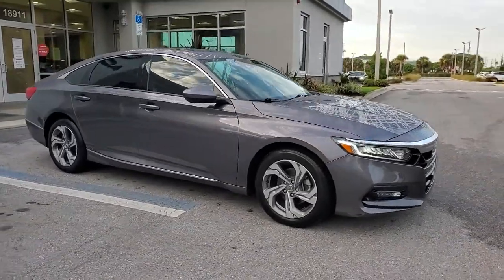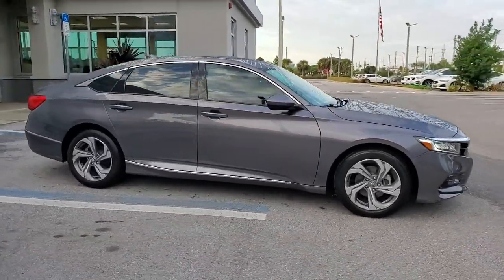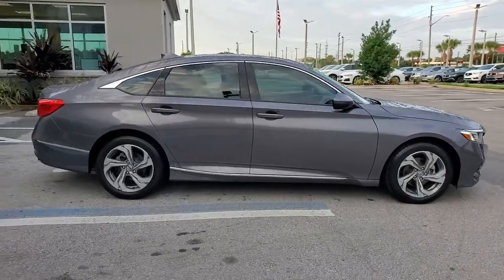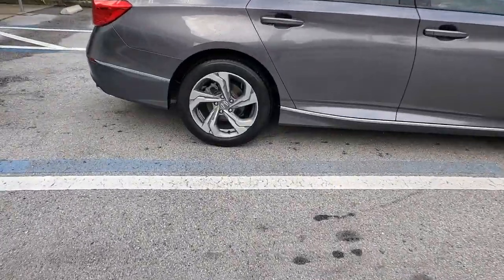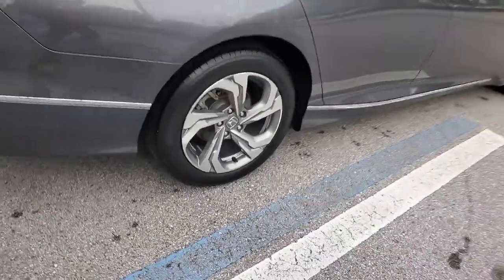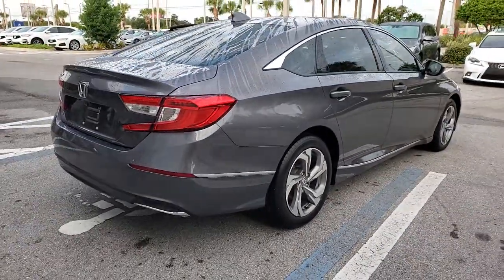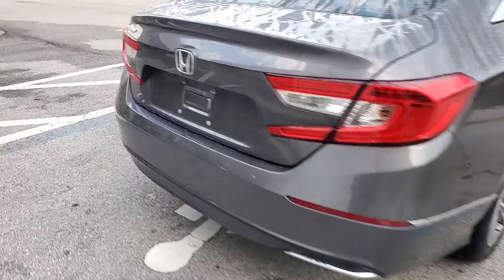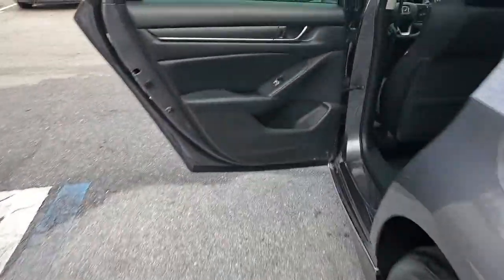2018 Honda Accord Clearwater, Tampa, St. Petersburg, Palm Harbor, Largo, FL 92346A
Modern Steel Metallic Used 2018 Honda Accord available in Clearwater, Florida at Crown Acura. Servicing the Tampa, St. Petersburg, Palm Harbor, Largo, FL area.

Crown Acura
18911 US Hwy 19 N

CARFAX One-Owner. CROWN CONFIDENCE PLAN BLUETOOTH BACKUP CAMERA POWER MOONROOF CLOTH TRIM POWER DRIVER SEAT POWER SEATS HEATED SEATS BLIND SPOT ALERT ALLOY WHEELS.brbrPriced below KBB Fair Purchase Price! 30/38 City/Highway MPGbrbrModern Steel Metallic 2018 Honda Accord EXbrbrCertification Program Details: *100000 Mile Limited Powertrain Warranty * Exclusive Live Market Pricing * 7 Day/500 Mile No Hassle Exchange Policy * Free Carfax History Report * 101 Point Vehicle Inspection * 3 Month Sirius/XM Free Trial when applicablebrbrAwards:br * JD Power Automotive Performance Execution and Layout (APEAL) Study * ALG Residual Value Awards Residual Value Awards * NACTOY 2018 North American Car of the Year * 2018 KBB.com 10 Most Awarded Brands * 2018 KBB.com Brand Image AwardsbrKelley Blue Book Brand Image Awards are based on the Brand Watch(tm) study from Kelley Blue Book Market Intelligence. Award calculated among non-luxury shoppers.  Kelley Blue Book is a registered trademark of Kelley Blue Book Co. Inc.brbrCALL OR TEXT THE GENERAL MANAGER DARREN HUTCHINSON DIRECTLY AT . All prices plus sales tax tag and titling and dealer service fee of $899.95 which represents cost and profits to the selling dealer for items such as cleaning inspecting adjusting new vehicles and preparing documents related to the sale.